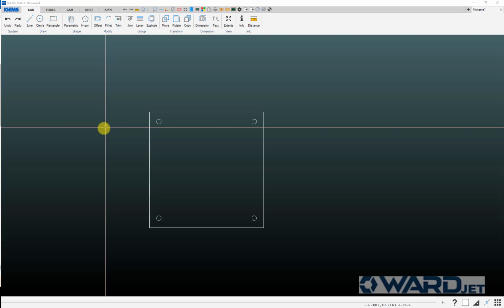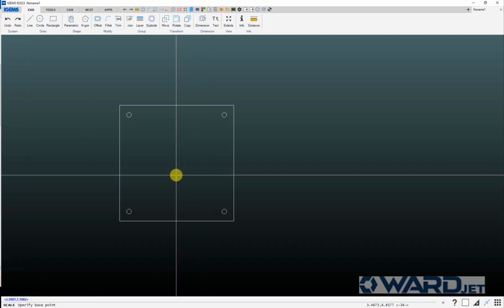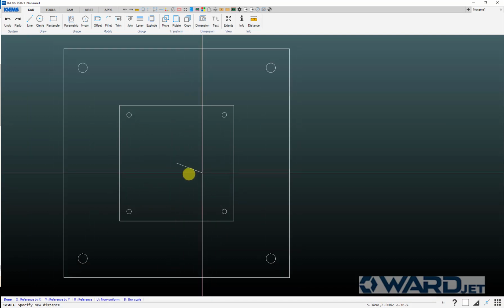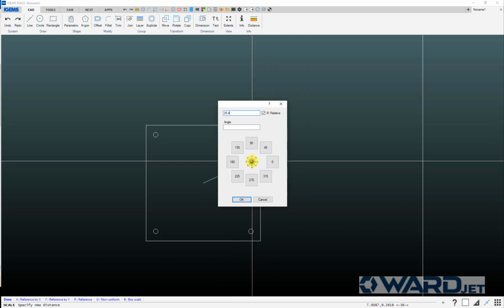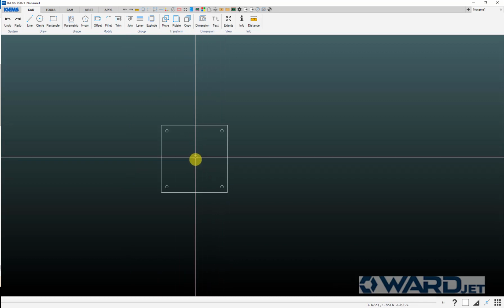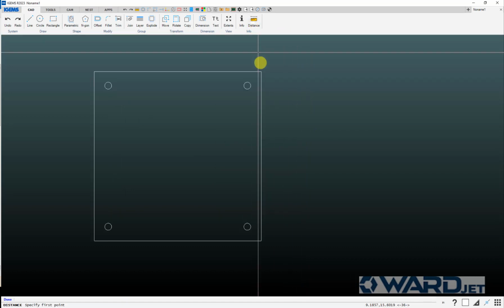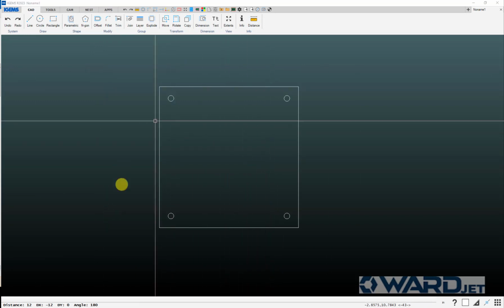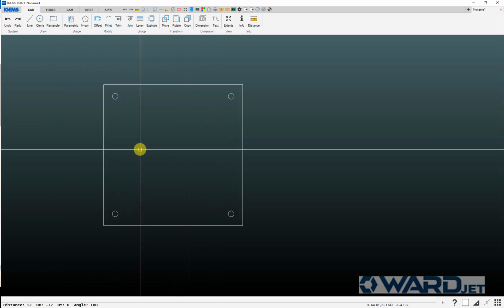IGEMS CAD Scale Command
The Scale command under the CAD ribbon Transform submenu can be used to increase or decrease the size of CAD geometries. No shocker there. The Scale command has a "Reference" option that is handy to used when you bring in a DXF or DWG file that is not scaled 1:1 and you are unsure of what the scale factor was. The Reference option allows you to pick a known distance and will scale the selected entities proportionately based on the distance that you specify that the reference distance should be. The Scale command cannot be used on an existing part. You must explode the part ("X" shortcut), and then scale the CAD geometry.